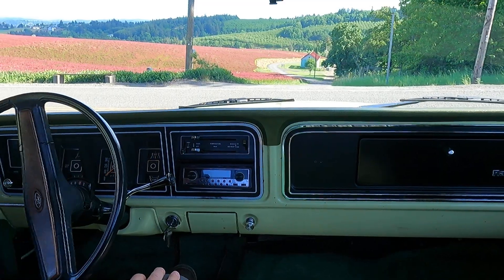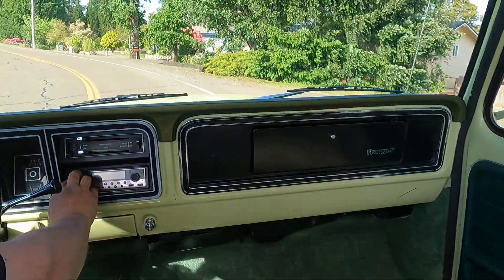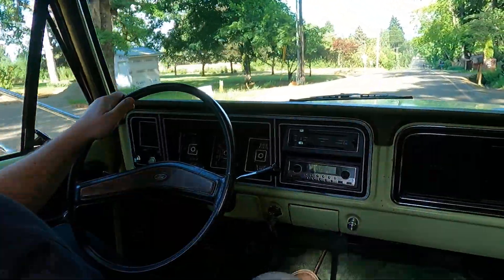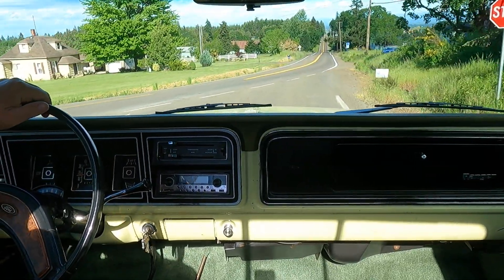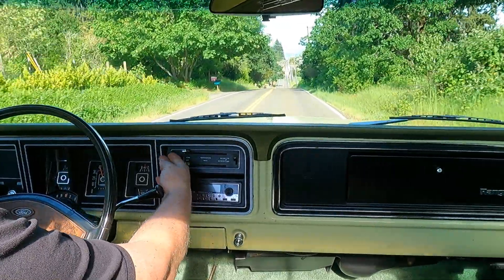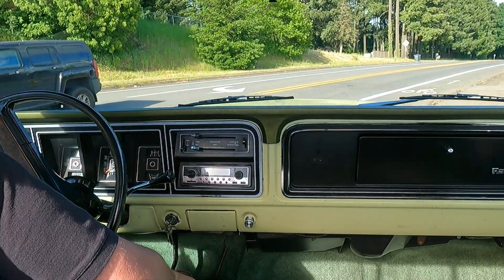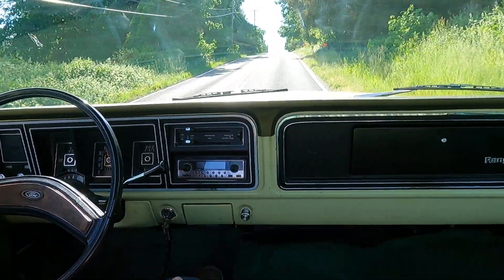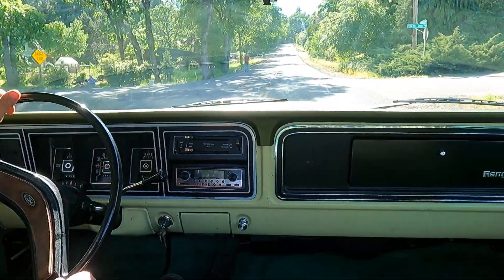1976 F250 Ranger Driving